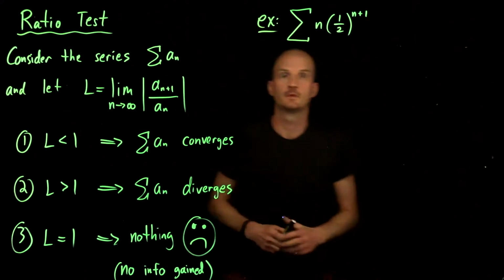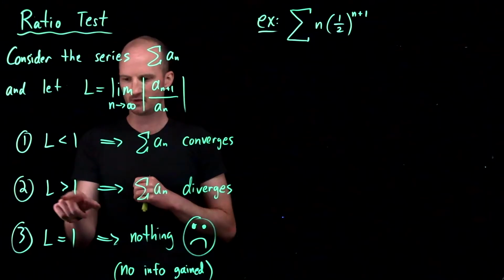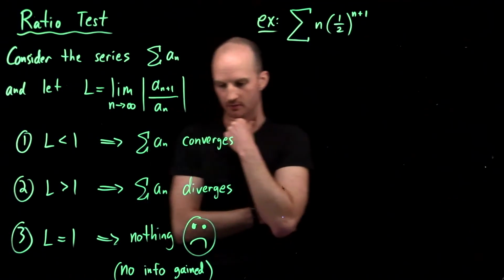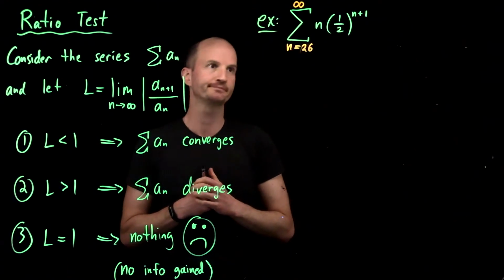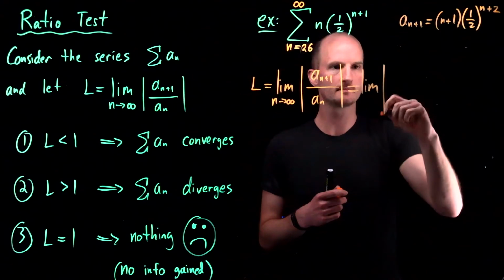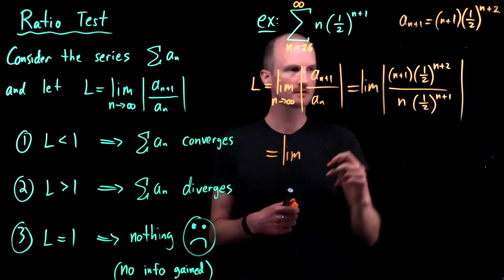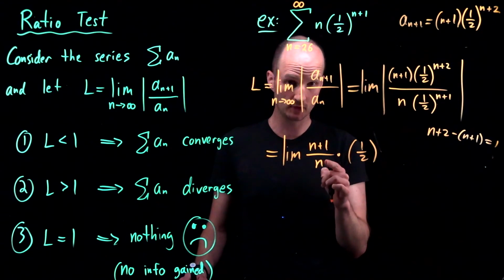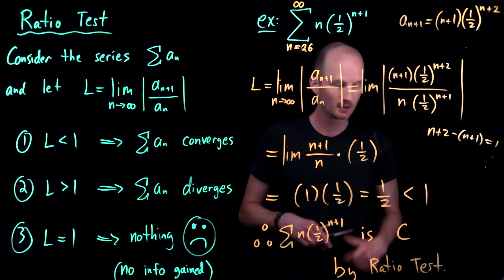203 11.4 part 3A